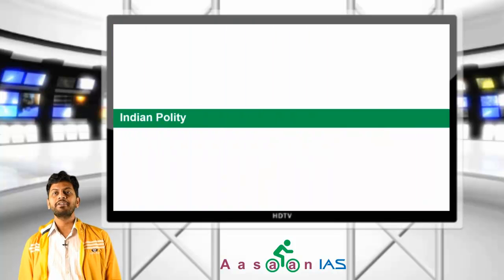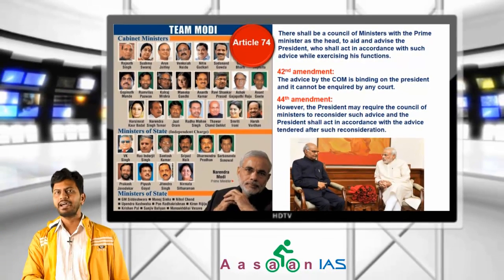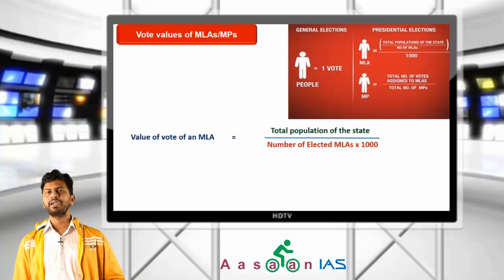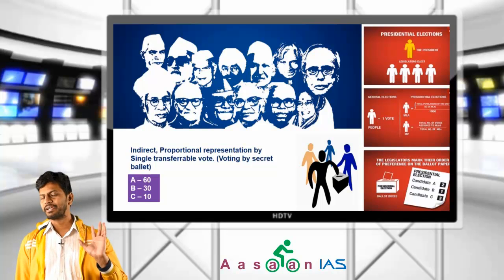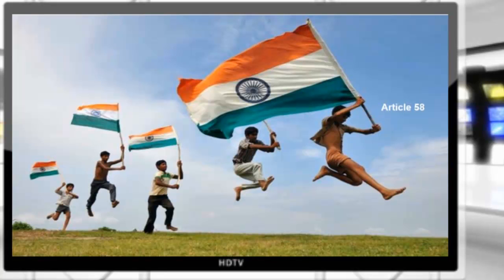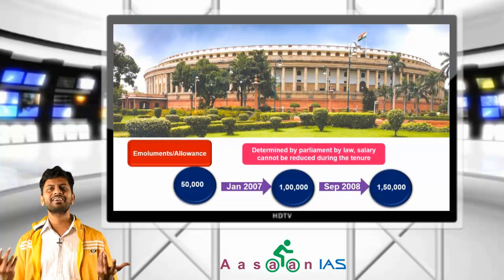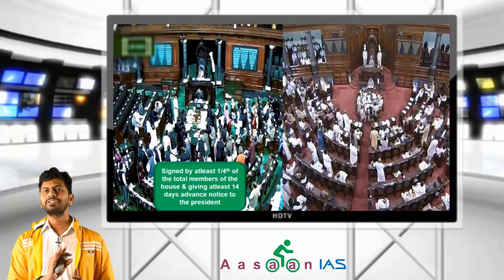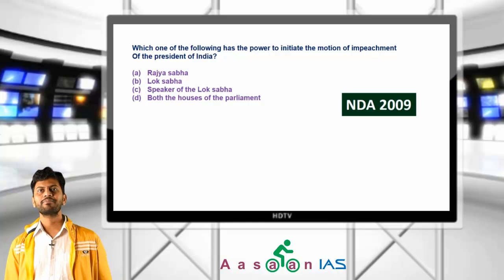The President (Part I of II)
Useful for UPSC, State PSCs and other exams